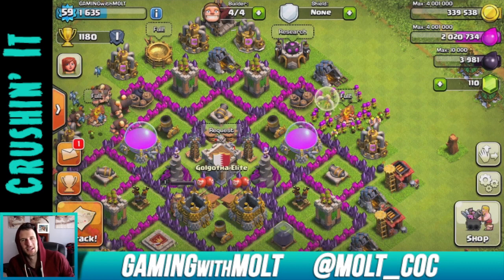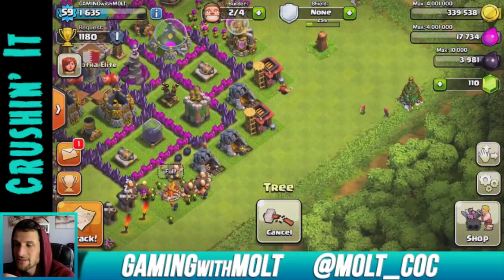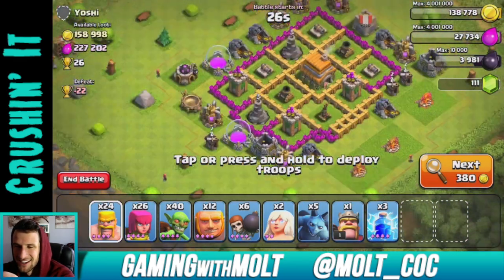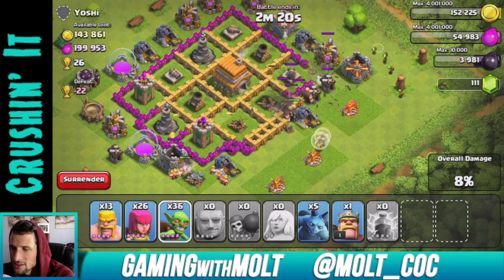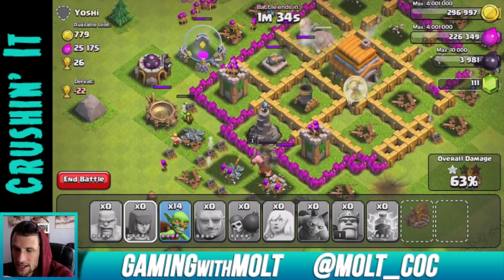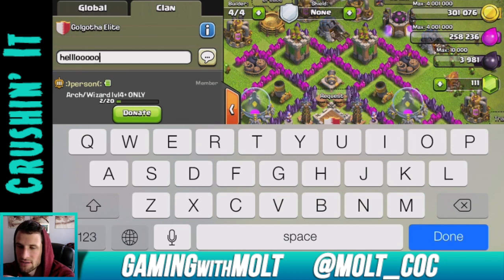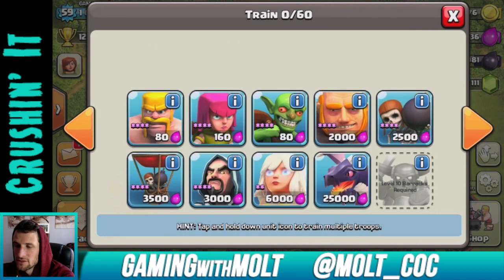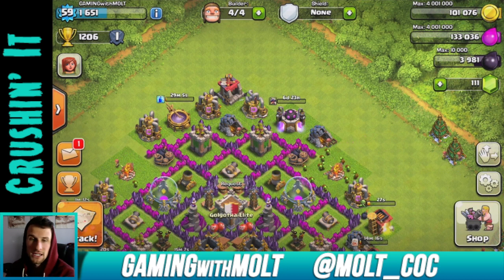Clash of Clans :: Let's Clash Ep #30 Upgrades!